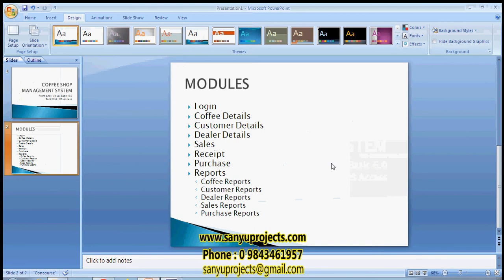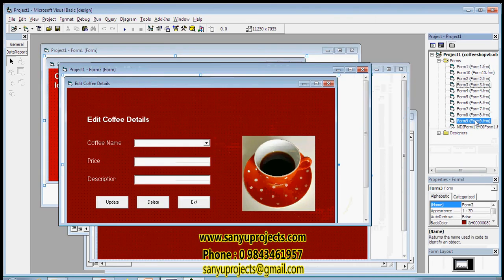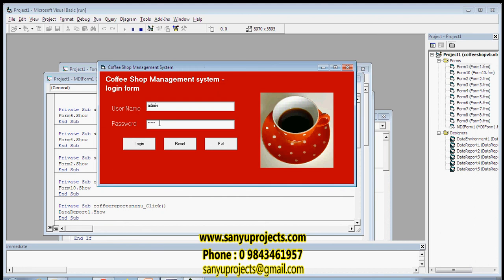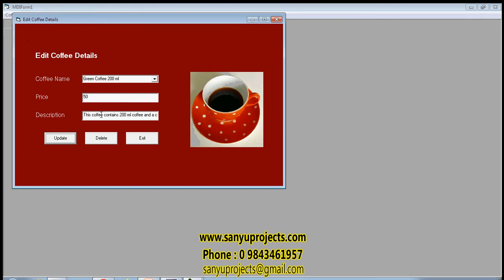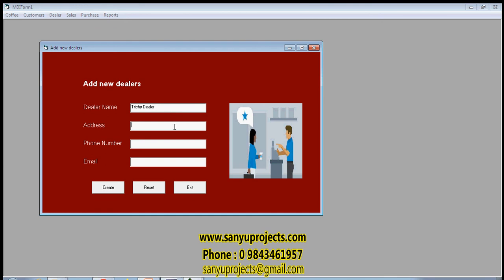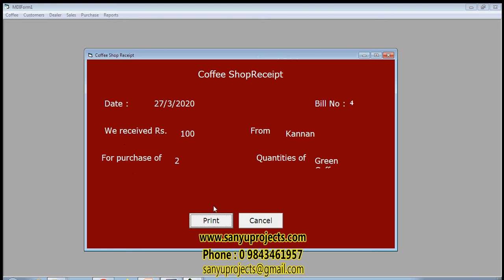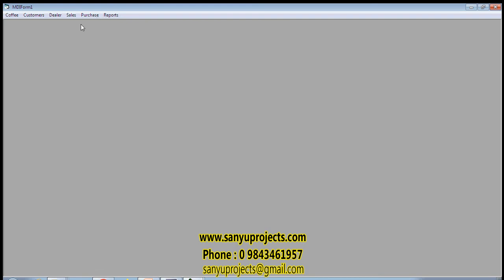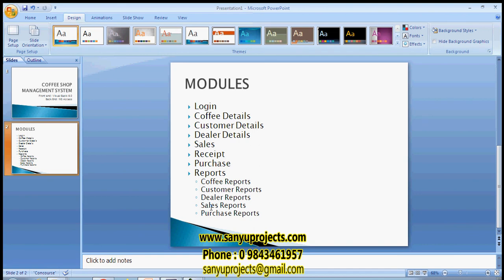Develop a complete visual basic 6.0 and ms access project from scratch - Step by step guide tutorial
Do you want to develop a complete visual basic6.0 project from scratch?
How to develop a visual basic6.0 project with MS Access Database connection?
I am a student. Can i develop a complete project for my final year project from my home without going to a project center?

Here is the solution. We have developed a complete project development book for coffee shop management system. This project is developed using visual basic 6.0 and Ms Access back end.  This project is connected with ms access database. The database contains 5 tables. They are coffee, dealers, customers, sales and purchase.

We have published a guidance book in amazon website. This book explains
CHAPTER 1 - How to setup a new project
CHAPTER 2 - How to create a login form
CHAPTER 3 - How to make MDI Form
CHAPTER 4 - How to create menu and sub menu
CHAPTER 5 - How to create MS Access Database
CHAPTER 6 - How to create Add, Edit, and Delete Products (This project deals with coffee products)
CHAPTER 7 - How to create Add, Edit, and Delete Dealers
CHAPTER 8 - How to create Add, Edit, and Delete Customers
CHAPTER 9 - How to create Sales and Receipt
CHAPTER 10 - How to create Purchase form
CHAPTER 11 - How to create Reports

This book provides a complete guidance to make a visual basic 6.0 project with ms access database connection from scratch.
You can purchase this book from the following link.